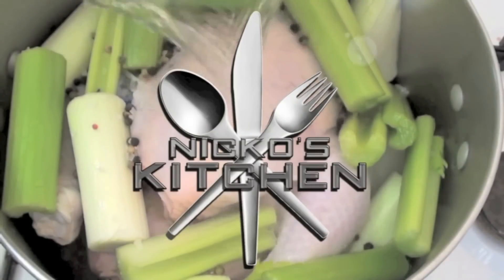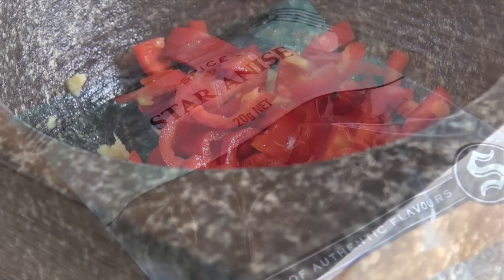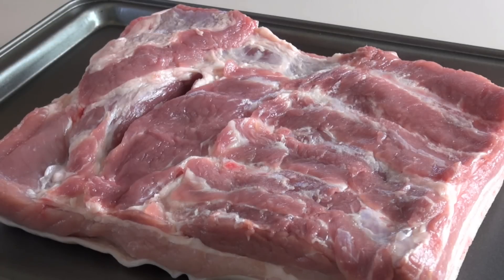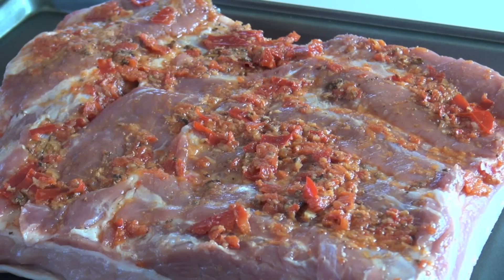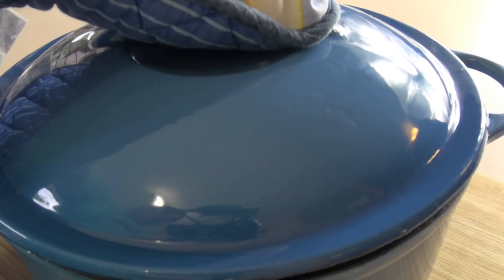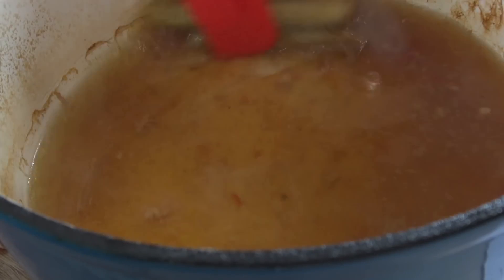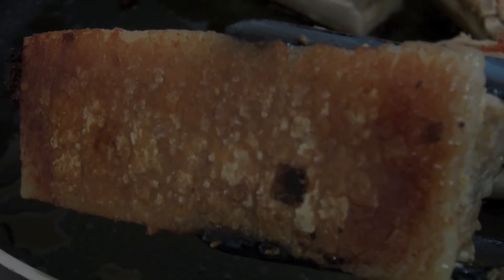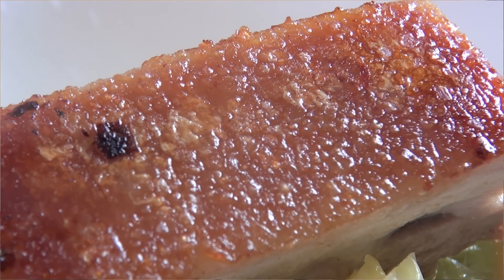CHINESE PORK BELLY - VIDEO RECIPE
Ingredients:

1 stalk lemongrass
1/2 tsp Chinese five-spice powder
2 garlic cloves
1 star anise
3cm fresh ginger, peeled
2 red chillies, seeds removed
1kg pork belly, ribs removed
2 tbsp grape-seed oil
soy sauce, to taste
steam cabbage to serve
salt & pepper

~ Nicko